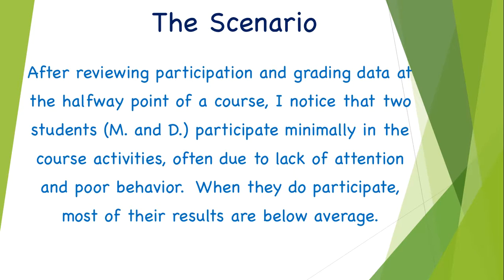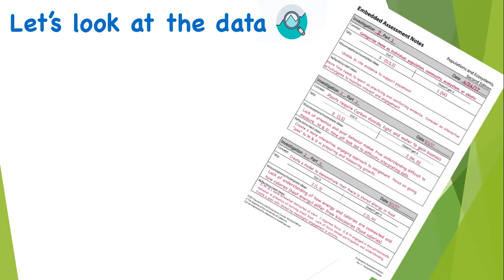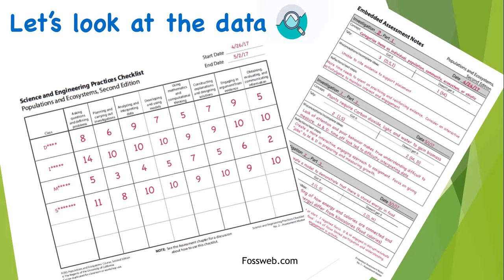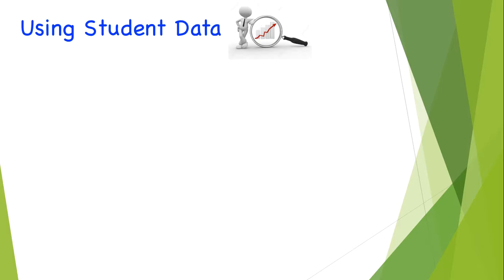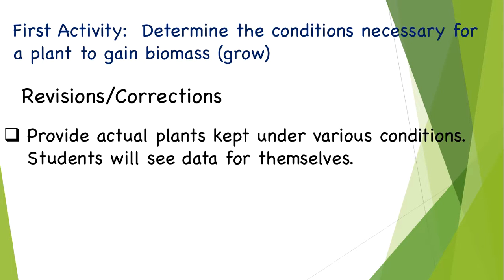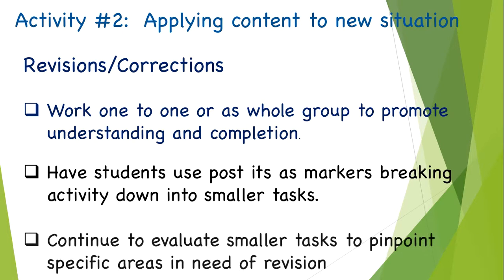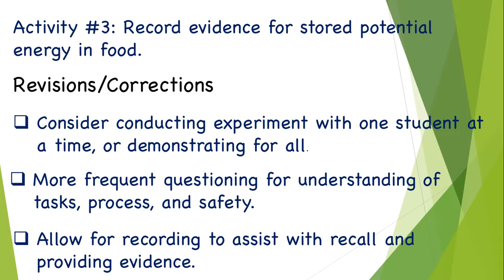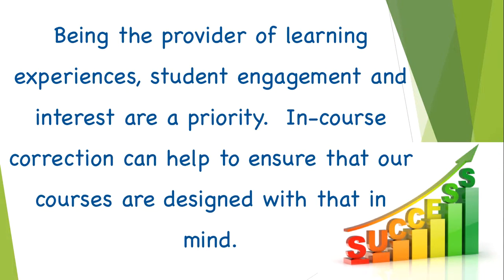Mod 4 In-Class Course Correction Laura Bongiovi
Module 4 Application:  In-Class Course Correction
Laura Bongiovi